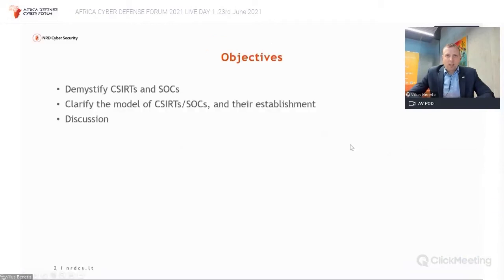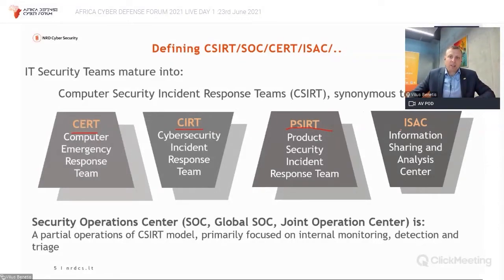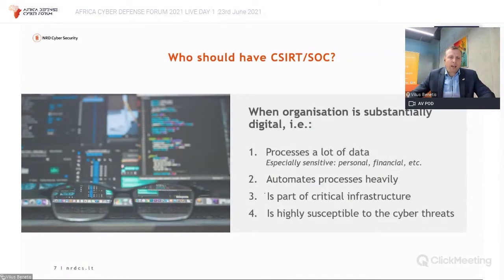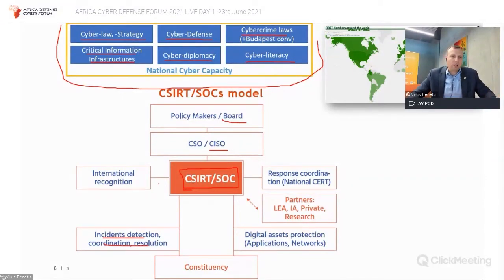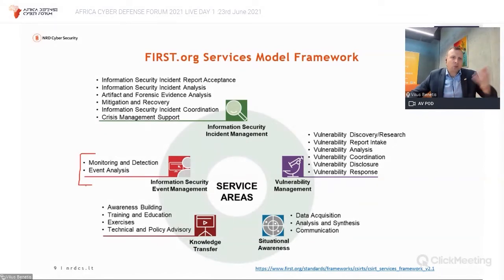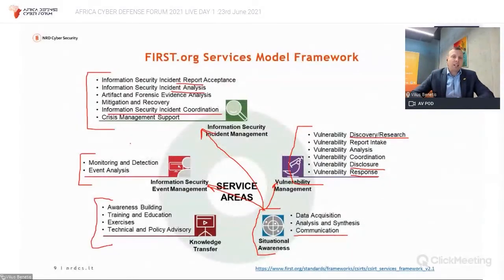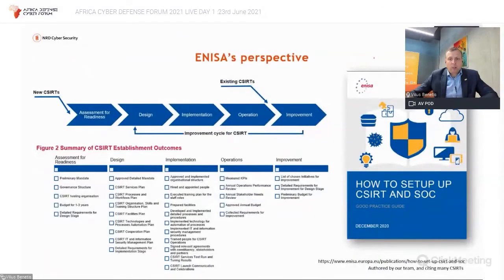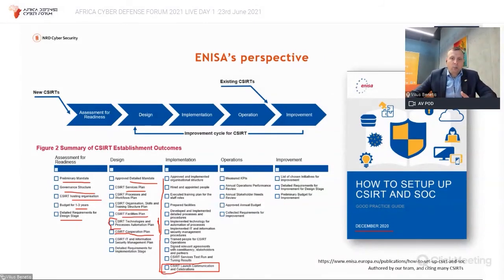Building an Efficient and Effective CSIRT/SOCs Strategies and Perspectives